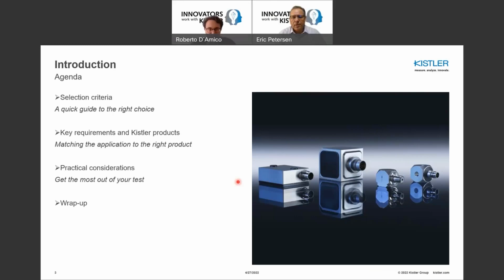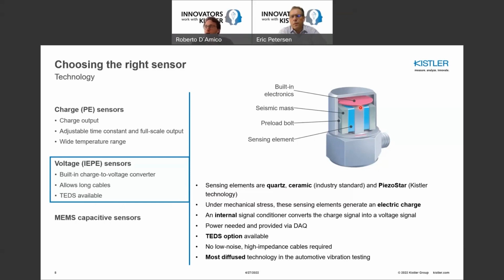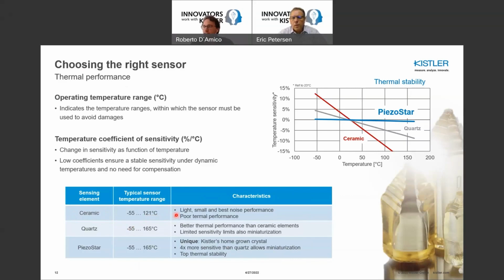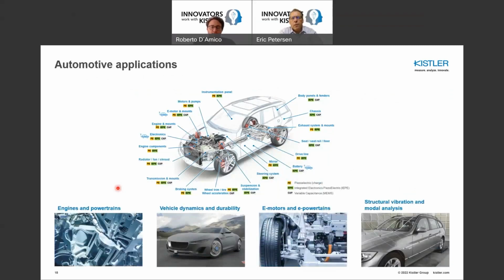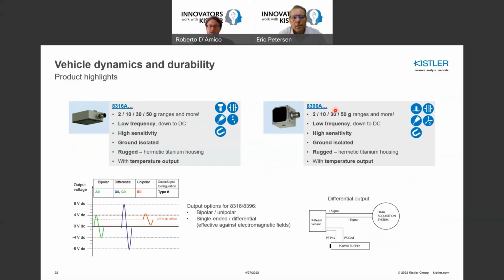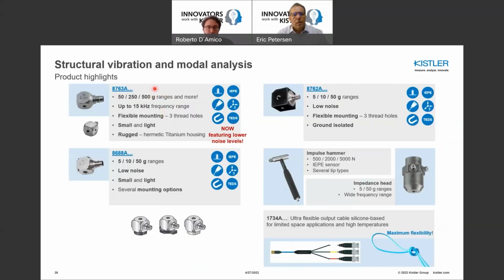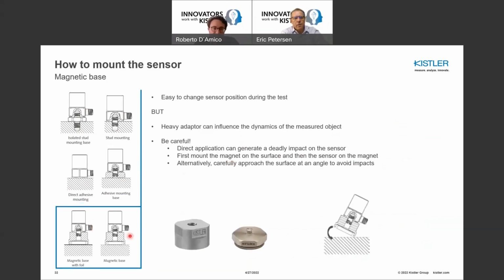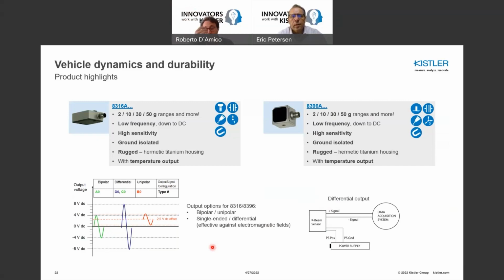Selecting the right accelerometer for automotive applications – afternoon session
Reducing and controlling NVH issues is top priority for the automotive industry, in its quest to improve overall vehicle performance, perceived comfort and brand image. Accelerometers play a critical part in automotive vibration testing. But selecting the ideal accelerometer is not a straightforward task: accurate testing outcomes depend on correctly matching the accelerometer's technical features to the specific requirements of each application case.

In just 45 minutes, this webinar provides the key information to identify the right accelerometer for any automotive application. Key points:

• Overview of the main technical features of accelerometers
• Review of main automotive applications and related requirements
• Introduction to our range of accelerometers for automotive testing

Speakers:
Dr. Roberto D'Amico, Business Driver Vehicle Testing
Eric Petersen, Sales and Applications Engineer Vehicle Testing